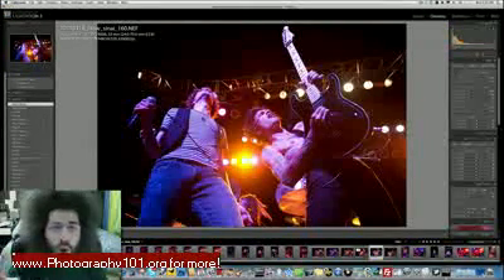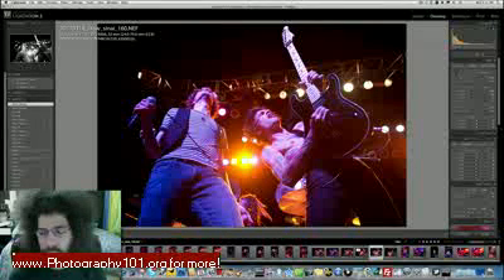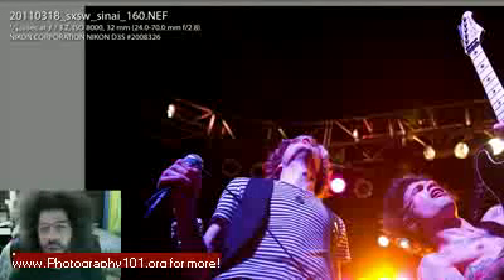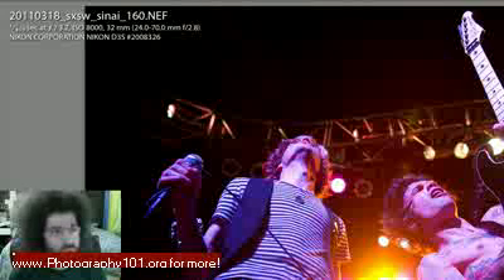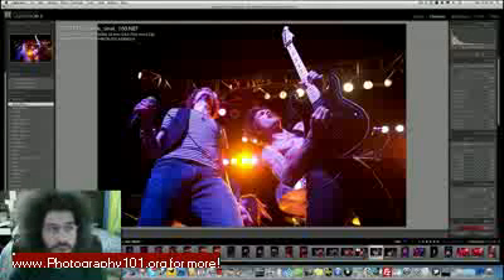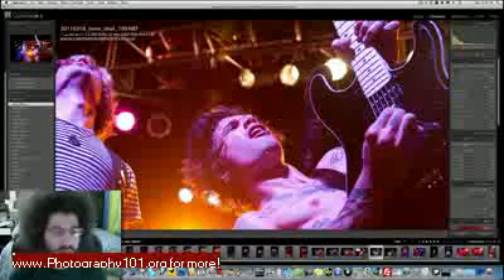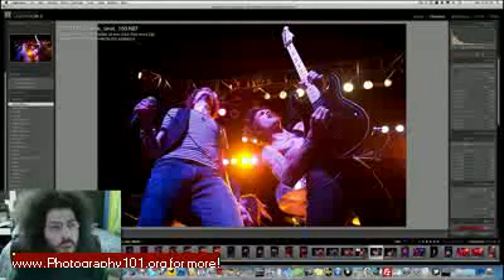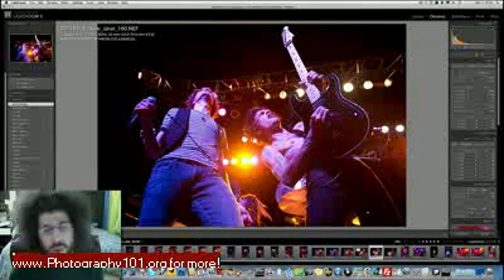Photography 101 Photography Tutorial - Concert Photography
Photography Tips, Tricks, Tutorials, and Basics

froknowsphoto.com This image was captured during SXSW in Austin Texas of the band SINAI. As you will hear in the video the lighting was not the best for the opening act which caused me to shoot the Nikon D3s at 8000 ISO. What may surprise you during my editing of this photo is that I actually use fill light to its full potential to make my image pop even more.

Photography Basics
Basic photography information such as explanations of camera settings including aperture, ISO, and exposure, and basic photography techniques and fundamentals such as lighting and photographic composition.
Photography Tips

Tips and tricks to get the most out of your photographs, even with minimal equipment or materials. Tips range from basic to advanced.
Photography Tutorials

Photography Tutorials
Tutorials, projects, and how-tos on many photography related subjects, such as how to make a do it yourself shutter release for your camera, photo retouching tutorials, and guides on specific types of photography.

Camera Settings Explained
ISO, Aperture, Exposure and the plethora of other settings and adjustments on your camera can be extremely overwhelming and confusing for beginners. Fear not, we have everything you need to know.
how to choose a lens

A single lens can cost anywhere from a hundred to a few thousand dollars. We'll break down the differences of these lenses, explain why some are so expensive, and even recommend a few lenses to you.
lens filters explained

Lens Filters Explained
Filters can help bring your shots to the next level. Whether it be a circular polarizer to enhance colors and remove reflections, a star filter to add an amazing light effect, or a UV filter to cut through far off haze.
megapixels explained

Megapixels Explained
How many megapixels is enough? We explain that and more, such as the specifics of what megapixels actually are, and what they mean.
point and shoot vs digital slr

Do you really need the versatility and flexibility of a Digital SLR to take the type of